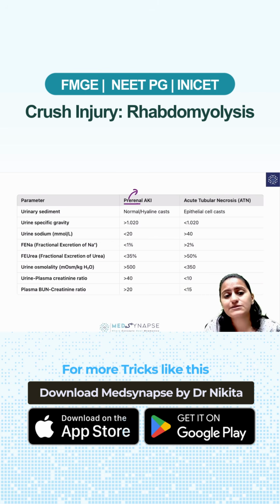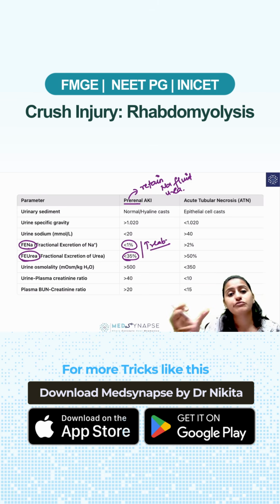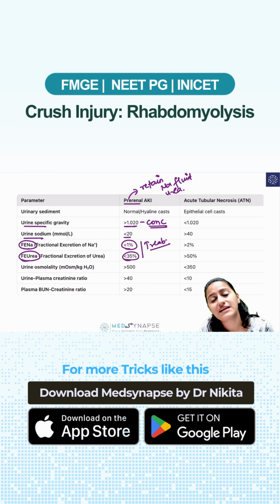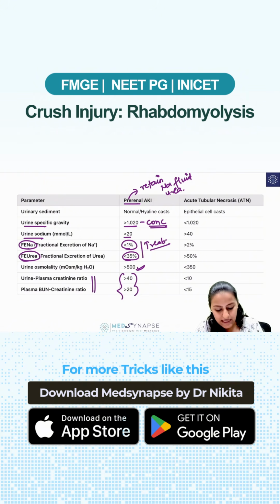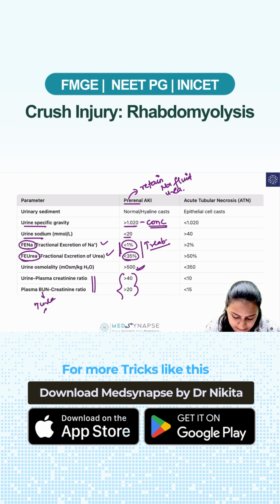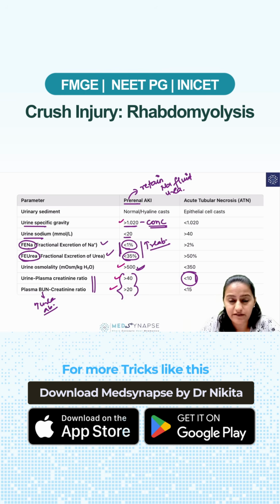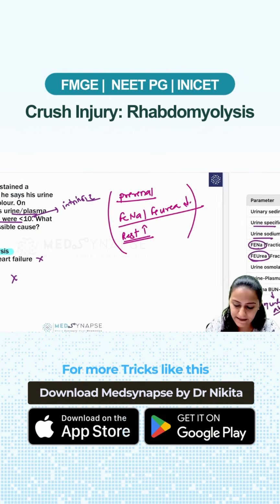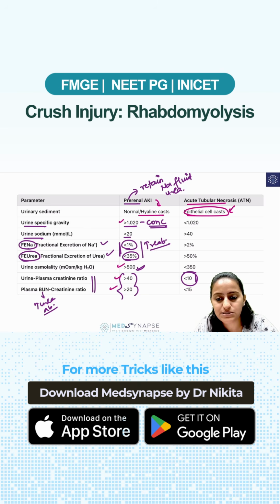Crush Injury: Can You Spot the Diagnosis? Monday MCQ | NEETPg